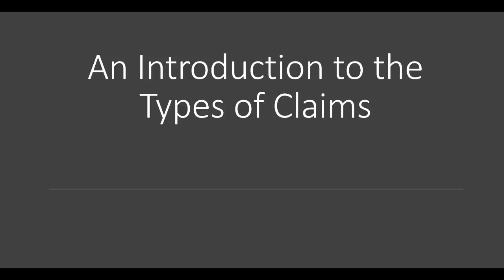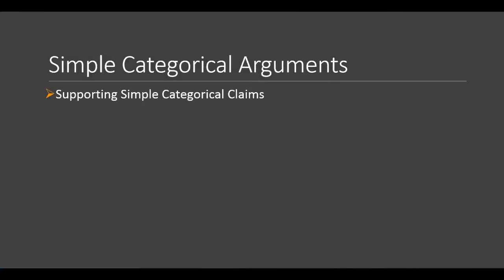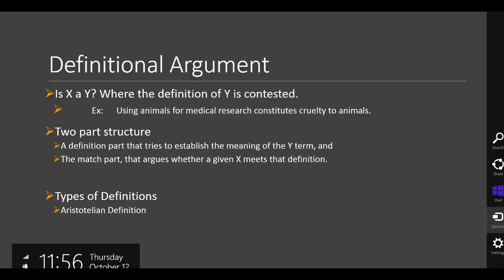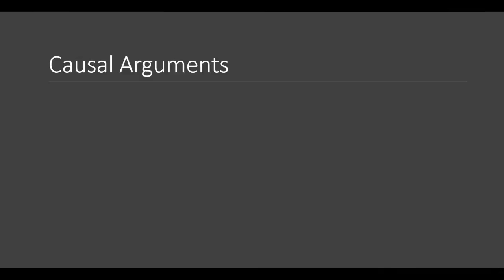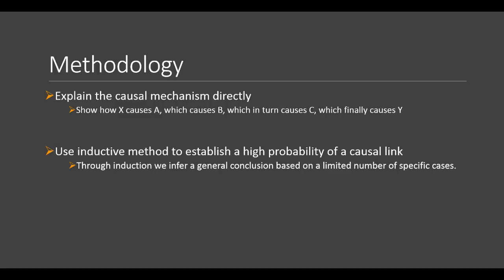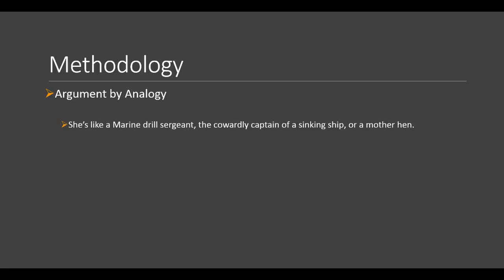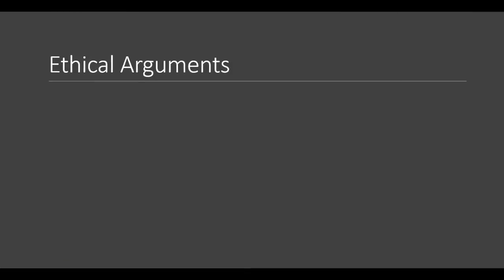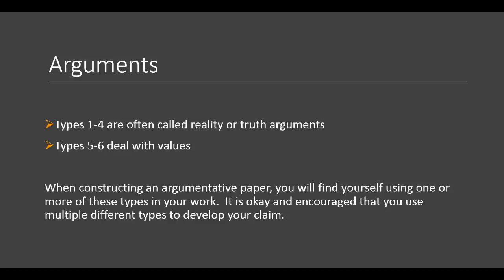An Introduction to the Types of Claims